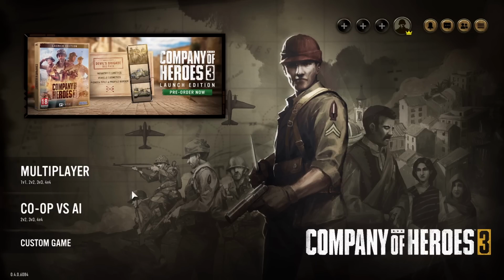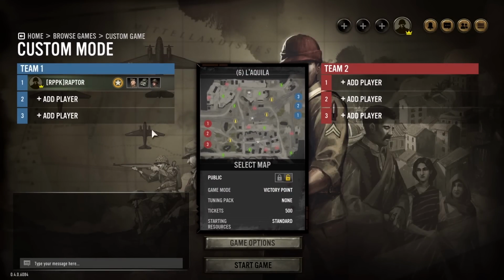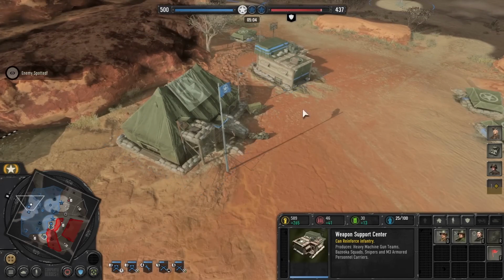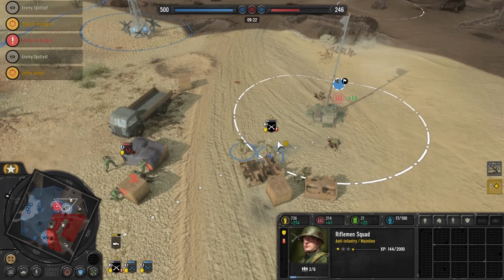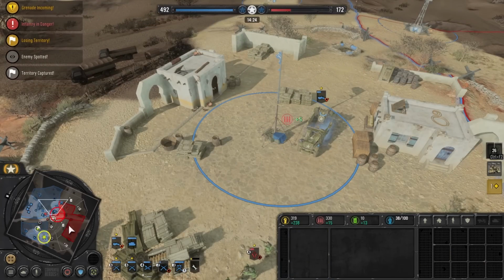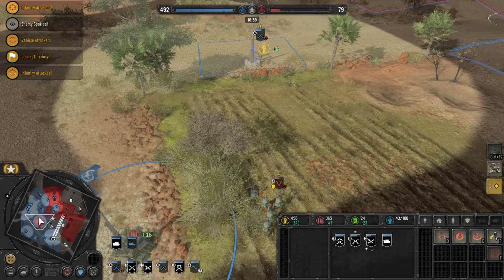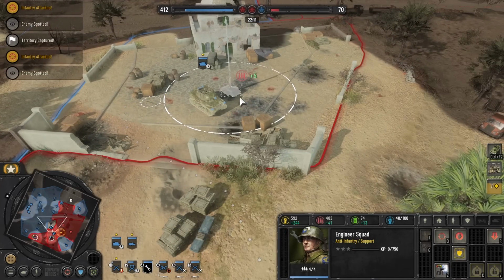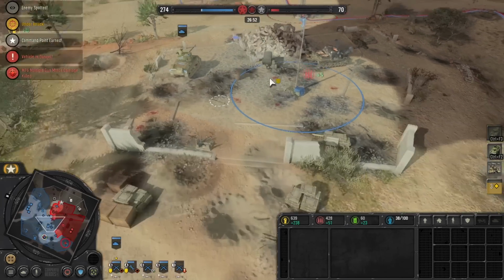COMPANY OF HEROES 3 - OFFICIAL NEW MULTIPLAYER GAMEPLAY - ALL NEW PLAYTEST CONFIRMED - FIRST LOOK